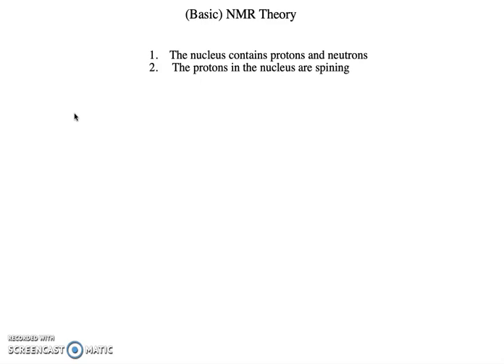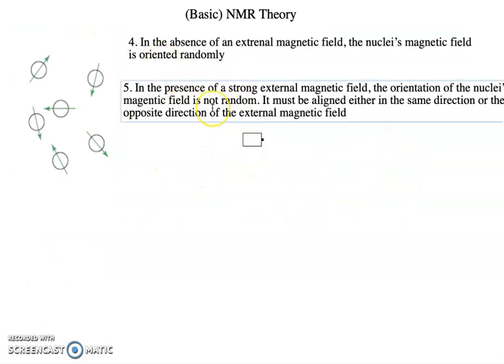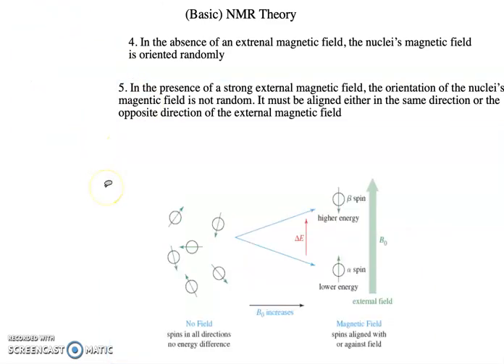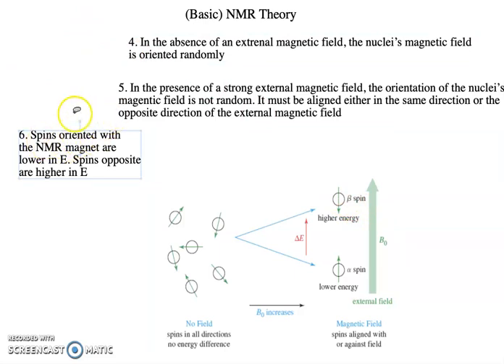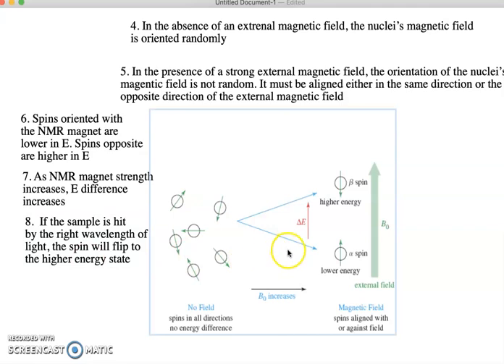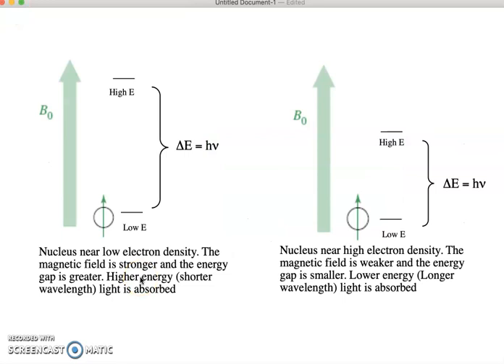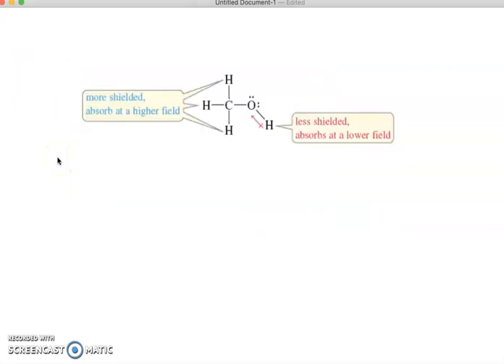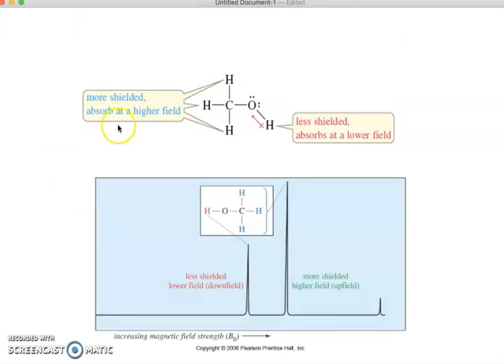basic NMR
Explanation of basic NMR theory